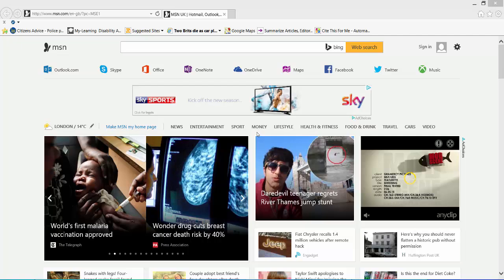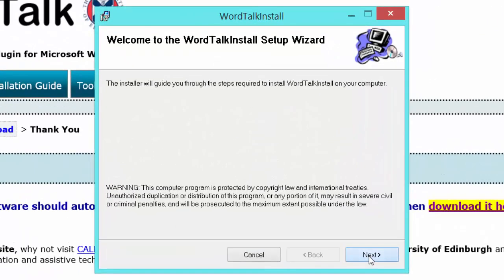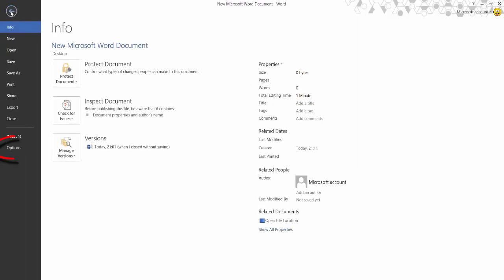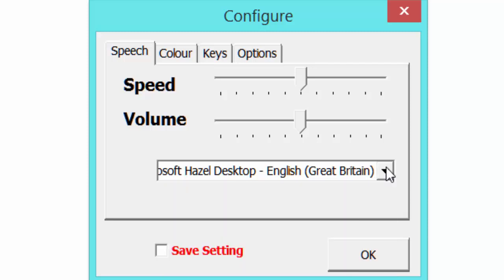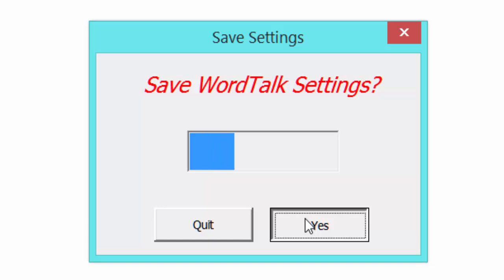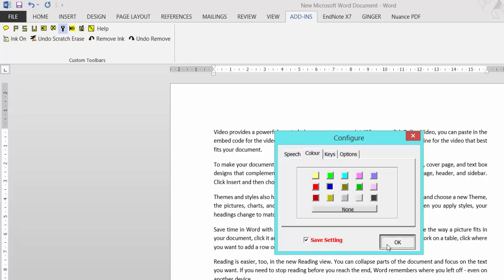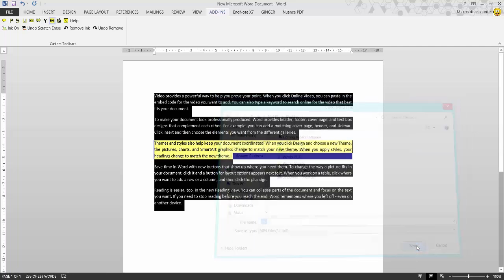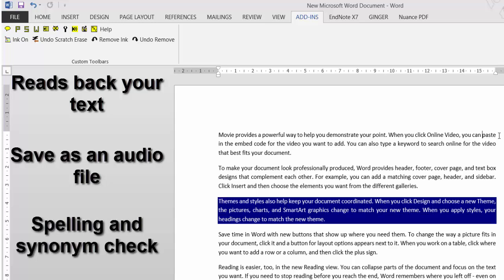Wordtalk a free text to speech program.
Ever wish your project could just speak up and *tell *you what's going on? Why not give it a voice? Word-talk Text-to-Speech module makes it happen.
Its simple and effective and above all free,I have used a lot of Text to speech software and thou really basic it does the job well.